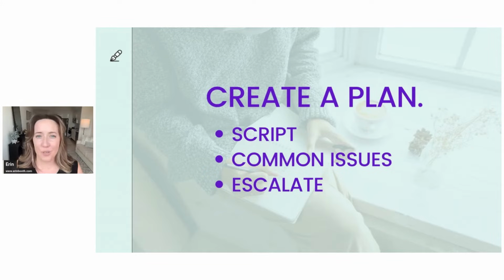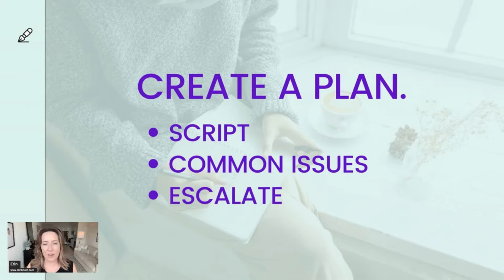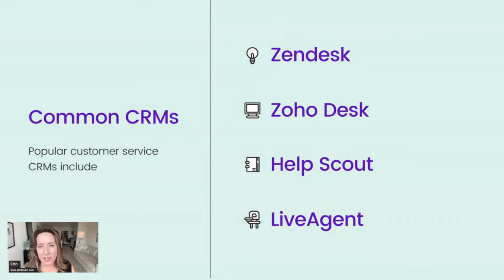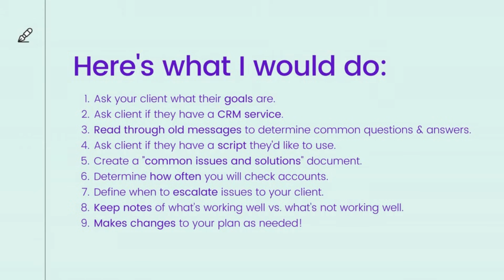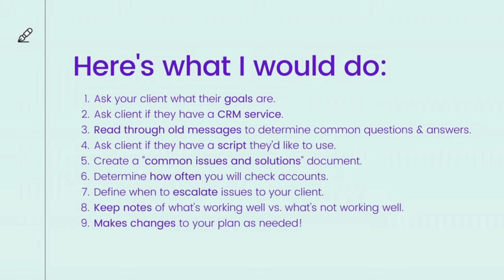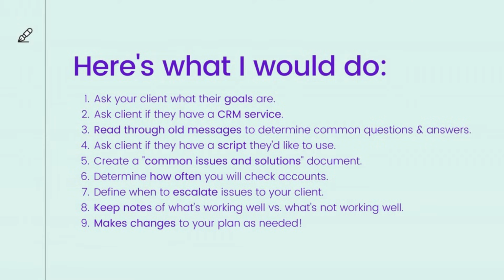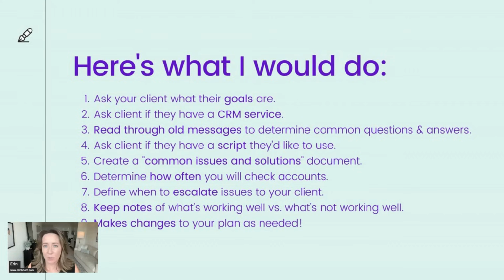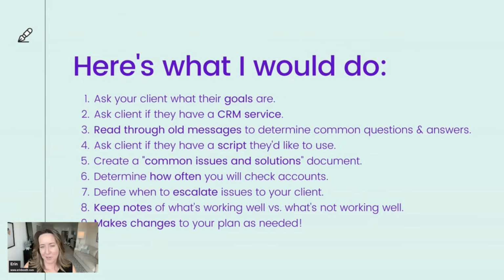Practice task: Customer Service | Free Training for Virtual Assistants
Welcome back to another practice task week! This week, we're discussing Customer Service as a VA:

What is customer service when you're remote? What questions should you be asking your clients? Do you need to use customer service software?

We'll cover all that and more in this week's video. Skip to.
0:00 Customer Service
8:20 PROMPT
9:20: Solution

👉 Join the VA Business Blueprint:
Want to sharpen your skills as a VA? for more tips and strategies to grow your business!